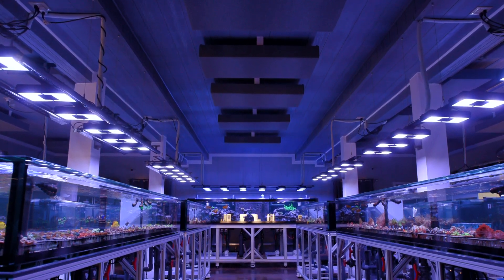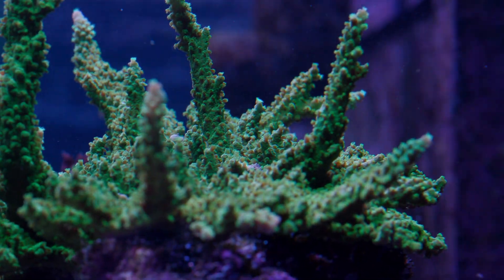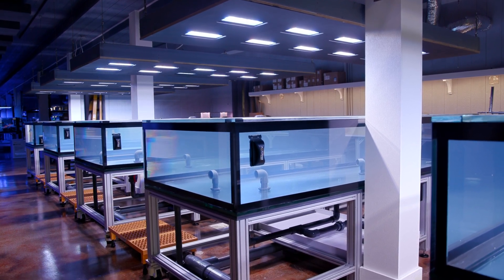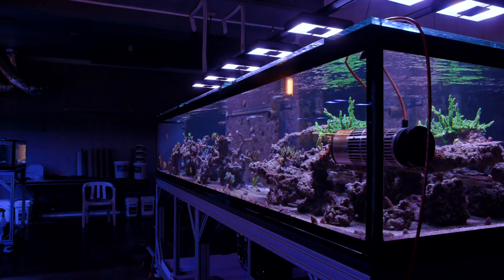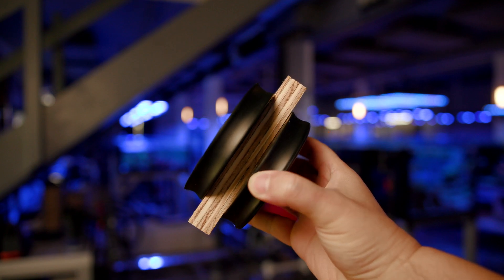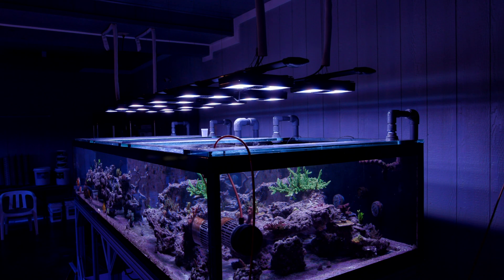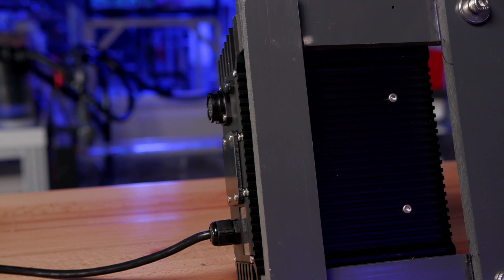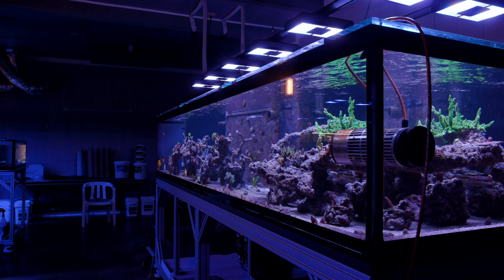The Flow Cannon! Abyzz AFC 150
We got our hands on a powerhead by Abyzz, the Abyzz Flow Cannon 150 or AFC-150 for short.  This pump is overkill for my application but I am always interested in trying out high end gear like this.  There is NOT a lot of hands-on information out there for it.  I’d like to bridge that gap for folks that are aspiring to do something big and crazy with their water flow.

I want to be completely transparent about the fact that Abyzz kindly provided us with a unit as a token of support for this channel.  We are not being paid to do a review on the pump and Abyzz did not have any input on the content of this video.  Further, we purchased a second unit ourselves, for what that’s worth.

0:00 Introduction
1:14 Importance of Flow
2:28 Early Adoption
5:09 AFC-150 Pump Specs
5:49 AFC-150 Program Modes
7:50 Mounting the Pump
9:52 Magnet Install
12:08 Controller and Power Supply
12:56 Peninsula Show Tank
14:50 Conclusion